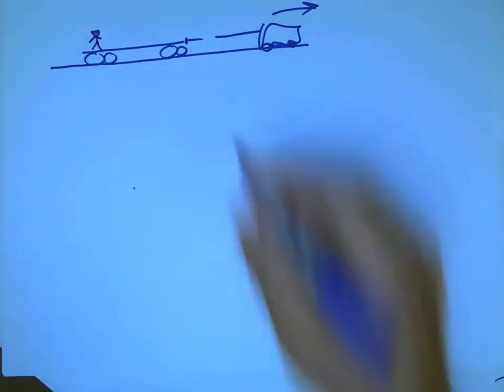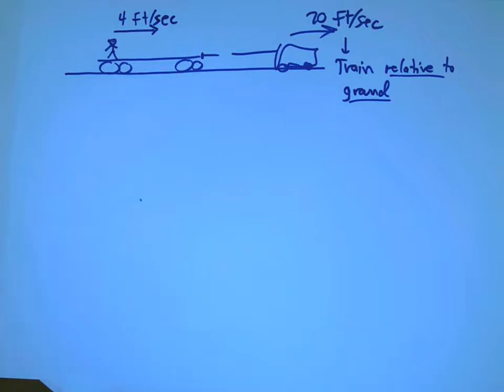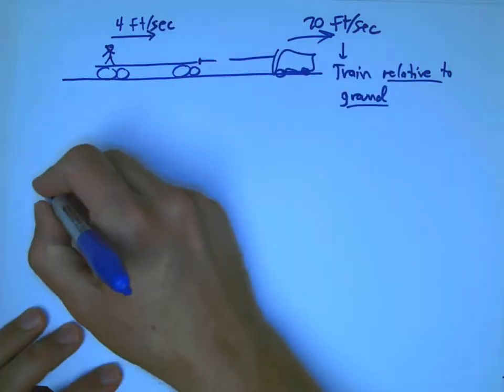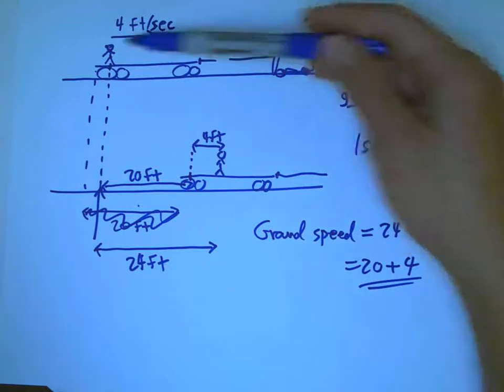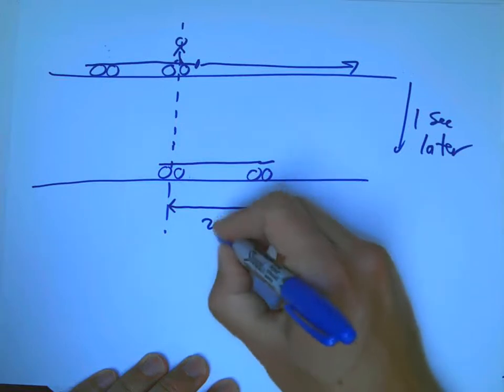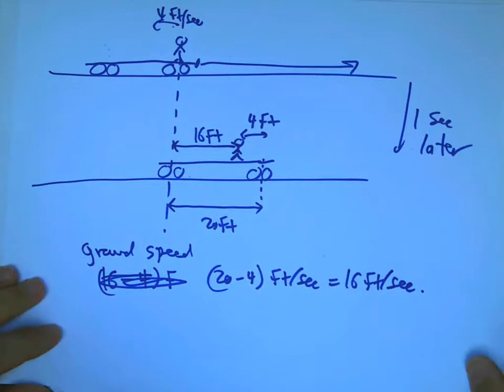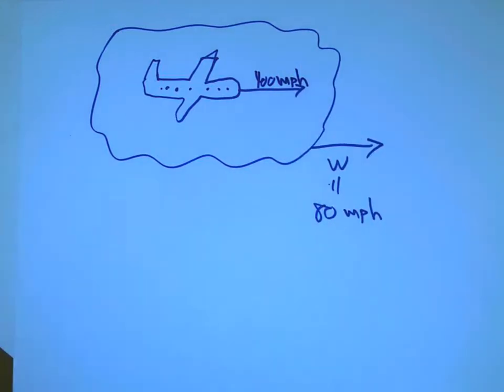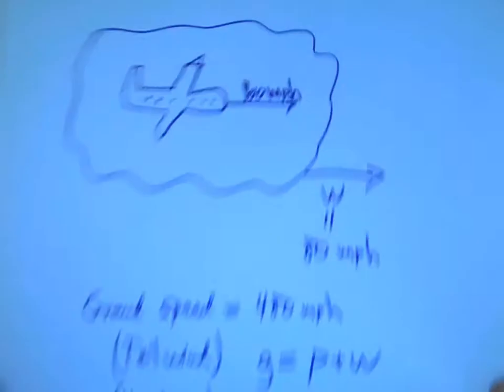headwind problem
review of relative motion in preparation for a headwind/tailwind word problem